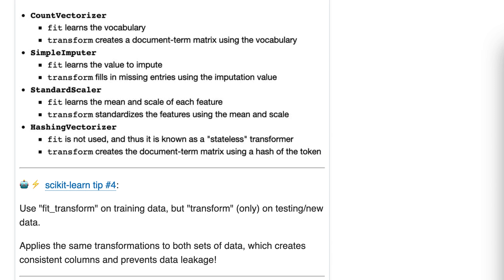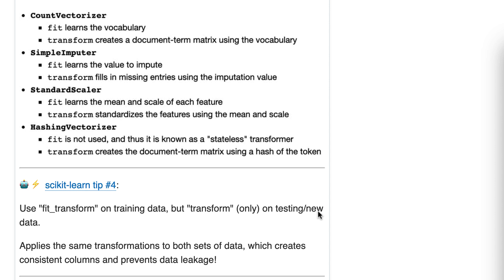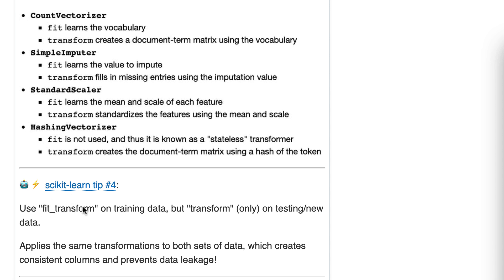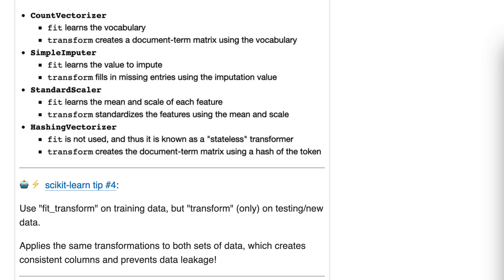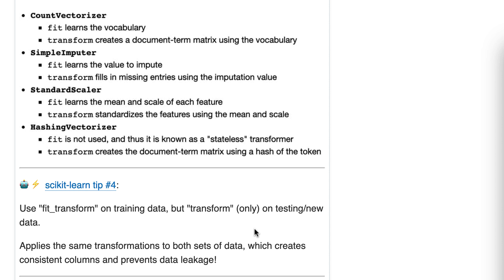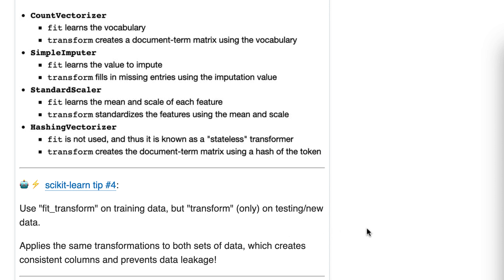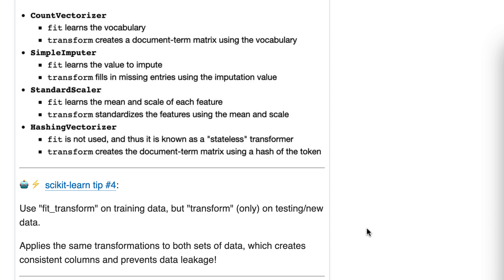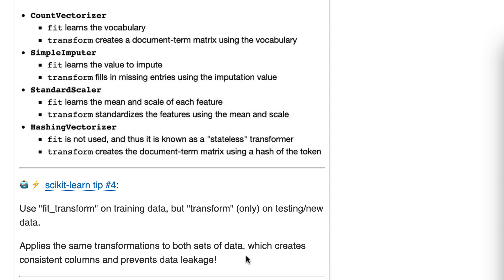Use "fit_transform" on training data, but "transform" (only) on testing/new data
Applies the same transformations to both sets of data, which creates consistent columns and prevents data leakage!